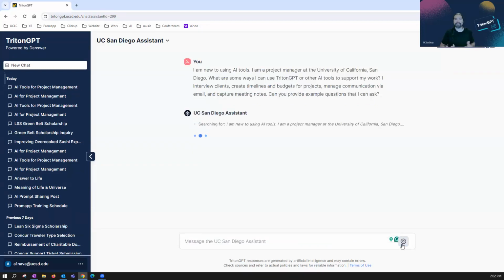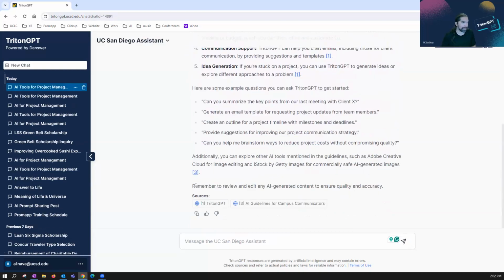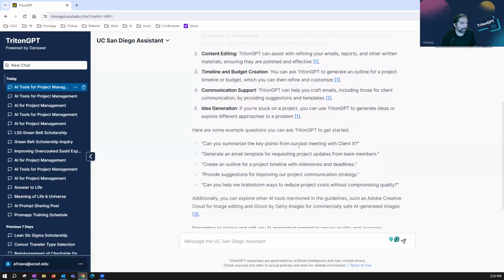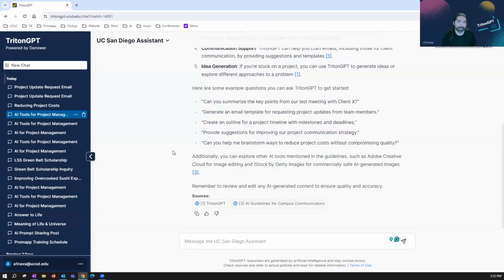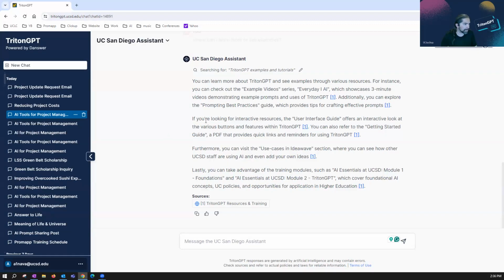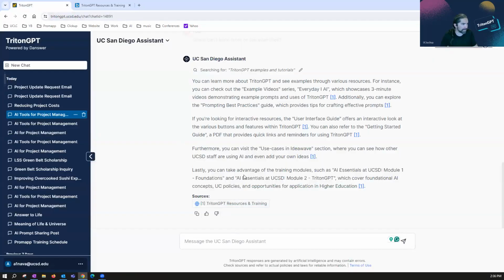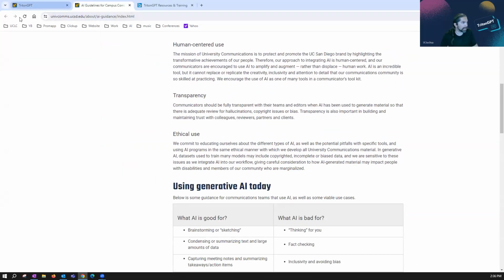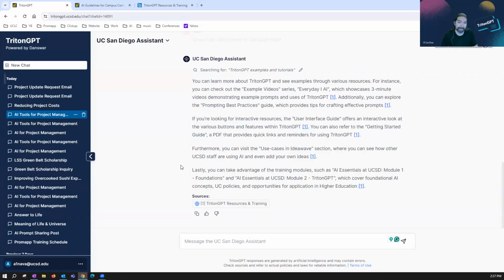Everyday I AI - 19 - Asking for Prompt Guidance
Not sure where to start?  Tell the AI tool about your role and ask how it can help.  You can even ask for example prompts for you to try.